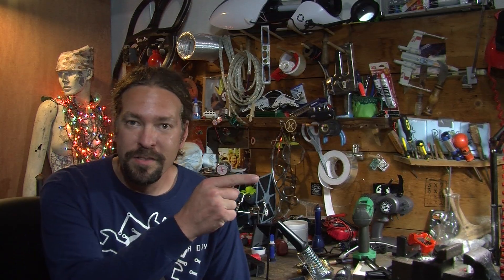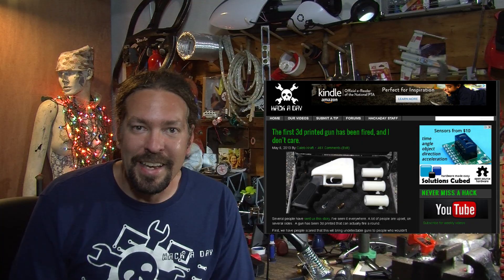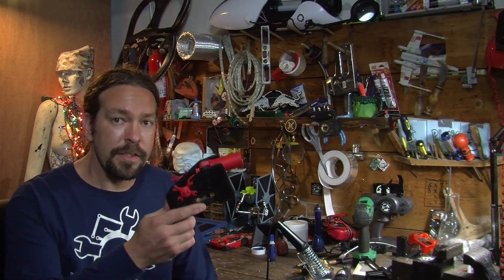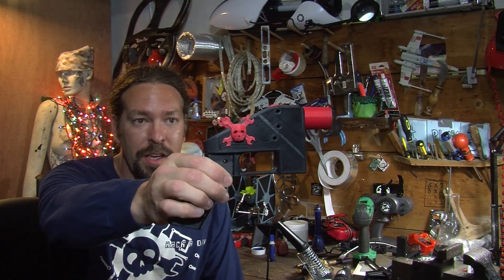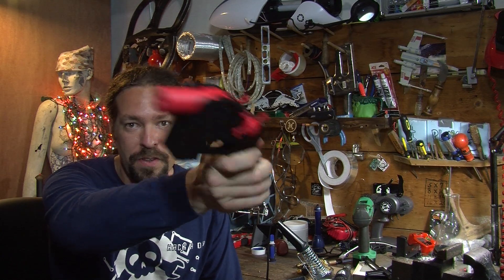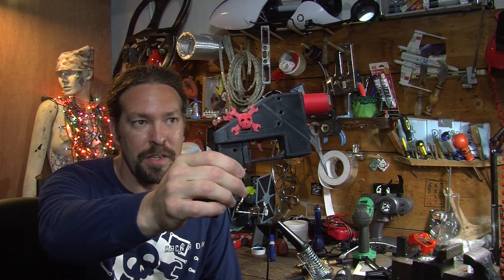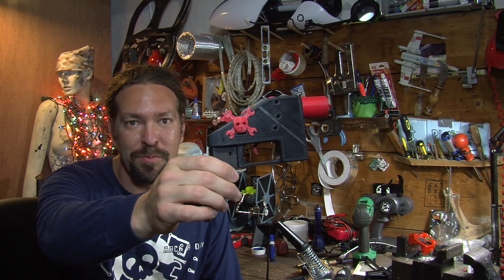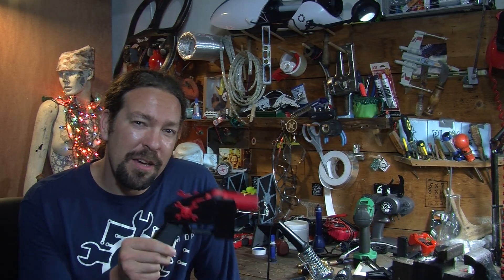First 3d printed gun timelapse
Once the DoD requested the 3d printed gun files be removed from the internet, a couple things happened.

      The Streisand Effect went into full force. The file was shared all over and can still be found easily.
      I suddenly realized that I was going to be printing a 3d printed gun and doing another article on it even though I had just written an opinion piece about how I don't care.

I'm not above admitting that it is childish of me. I was told I couldn't have this thing and suddenly I knew I had to make it. I see it with my kids all the time. Toys can sit in a corner collecting dust for ages, but the second it is in threat of being removed, they have renewed interest, at least for a few minutes.

I figured, if I'm going to be childish about it and print a gun that a) won't work because I don't have the right printer, and b) I won't use anyway because I don't generally play with guns, I might as well make a fun timelapse video of the more recognizable parts being made.

It initially seemed like it was going to be quick and easy. However, I quickly found that just printing this thing was going to be a time consuming and frustrating task.